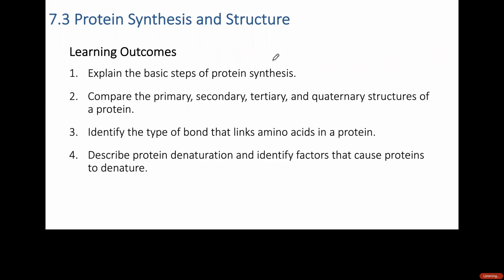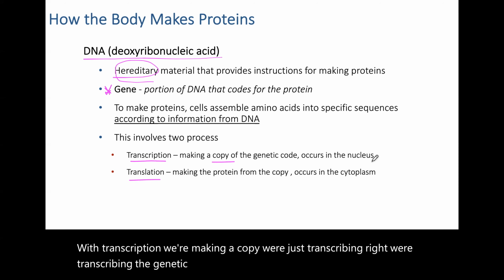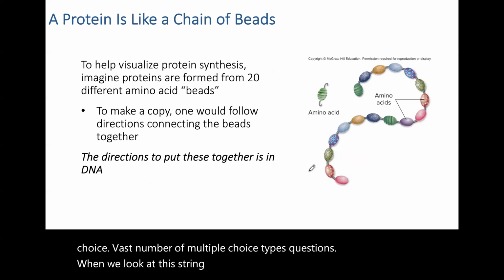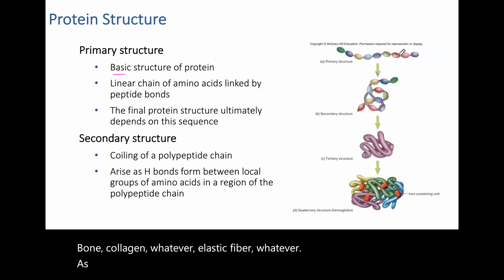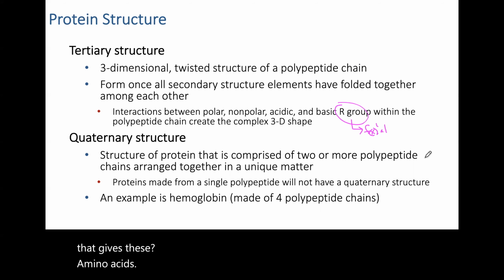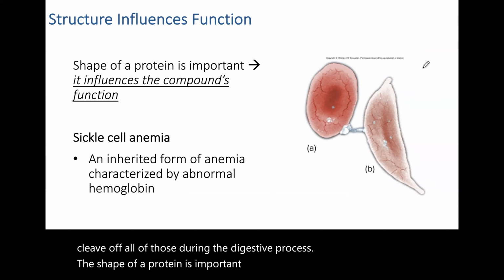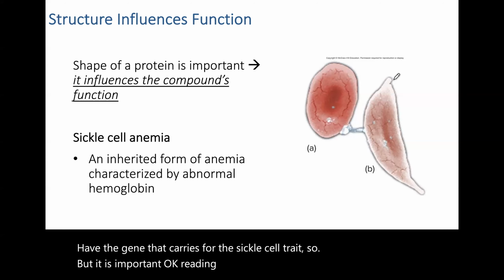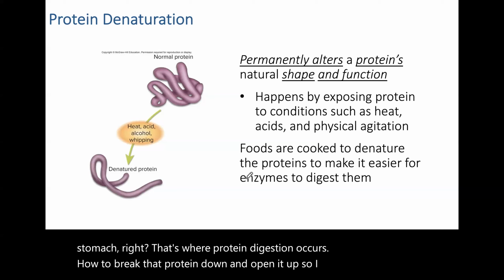Ch 7: Proteins, part 3 of 12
BIOL 132
topic: protein synthesis and structure
summer 2021